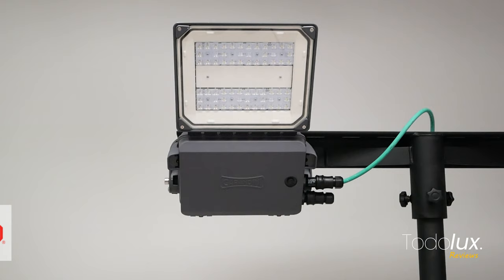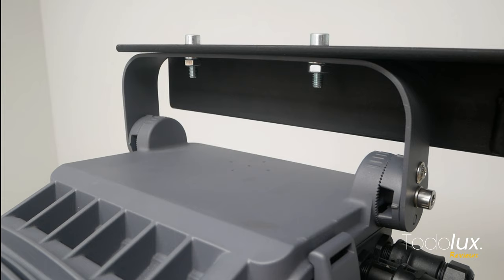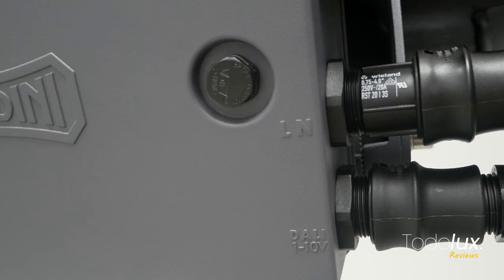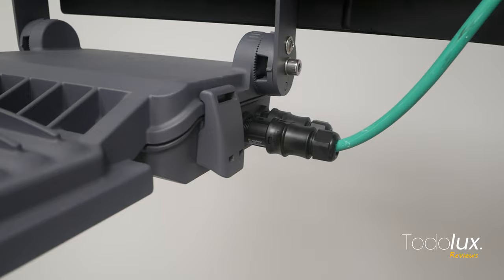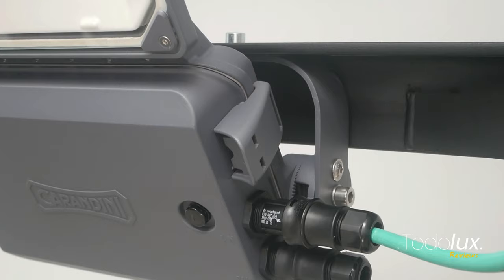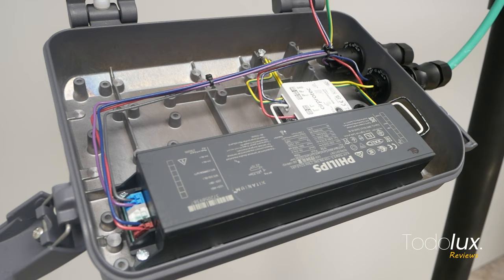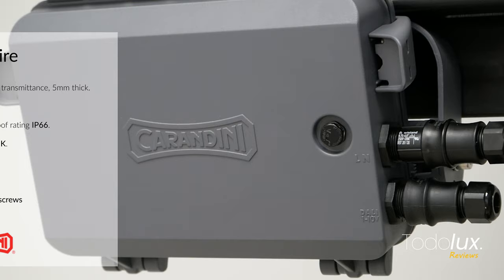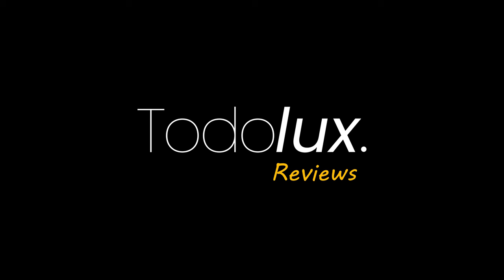REVIEW Tunnel lighting solution / T-XTREME Luminaire by Carandini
💡Do you want us to do a review of your luminaire?

Hello everyone! In this video, we're kickstarting our brand-new product review segment at Todolux. What better way to start than with a product awarded the prestigious Red Dot Design Award for 2023!

Dive into this episode as we explore the innovative tunnel lighting projector designed by Carandini. Discover the features that set it apart, its technical functionalities, and why it stands out as a top choice for demanding environments.

📣 Don't forget to 'Like' if you found this review useful, and share your comments with the Todolux community.